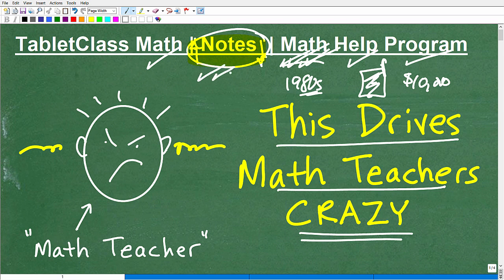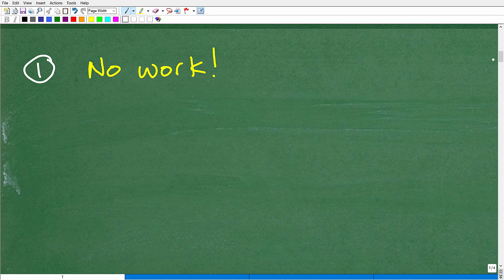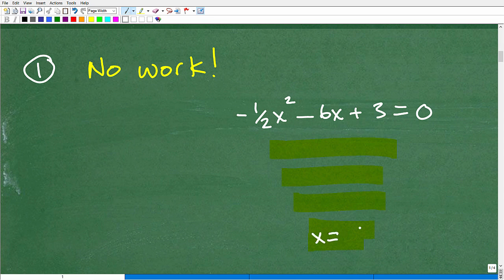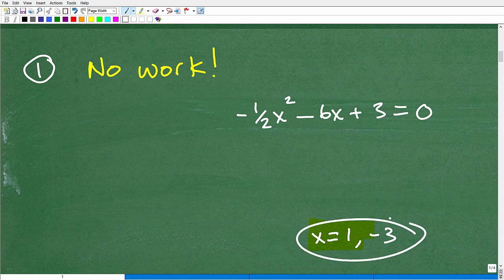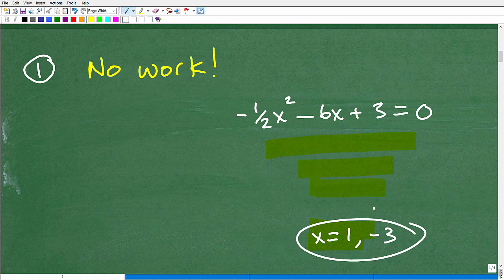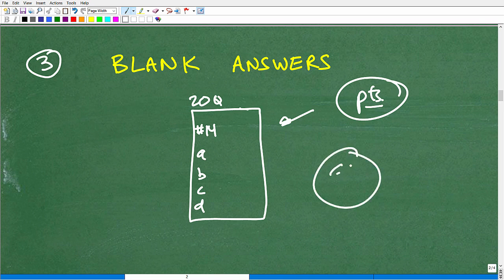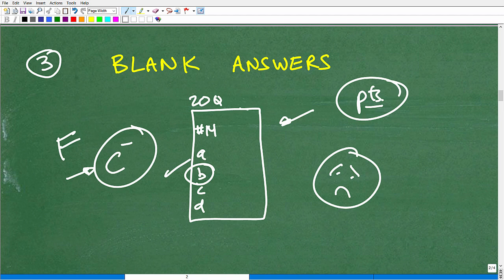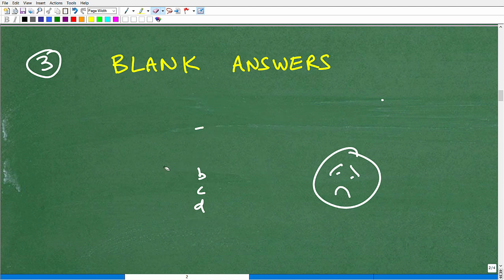This drives math teachers crazy!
Math teacher discusses three bad habits that many math students make- impacting their ability to learn and do well in math.  For more math help to include math lessons, practice problems and math tutorials check out my full math help program